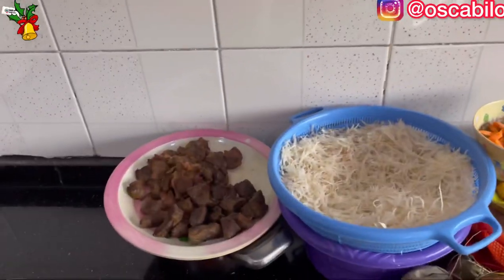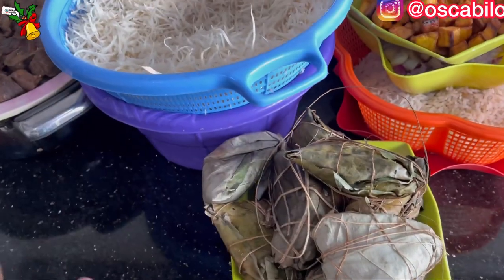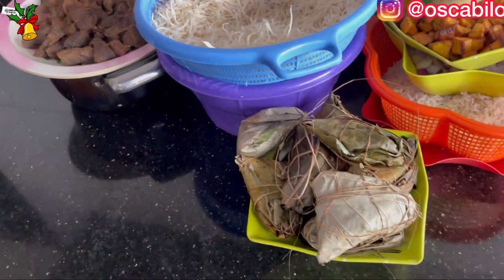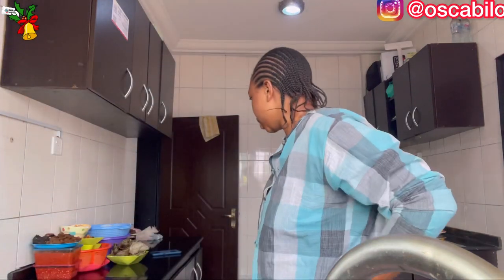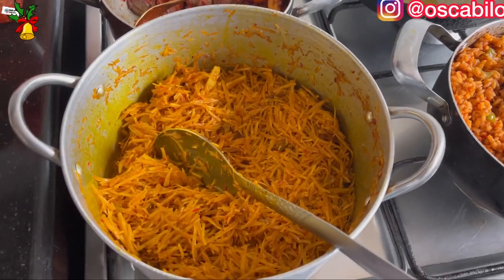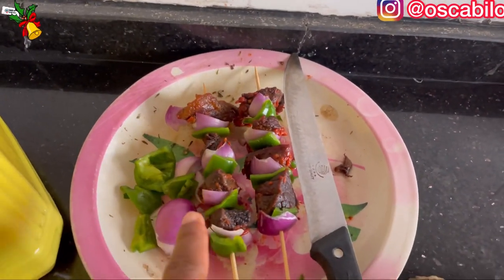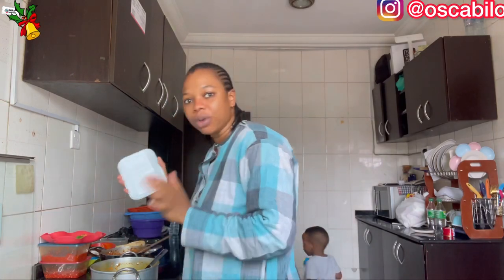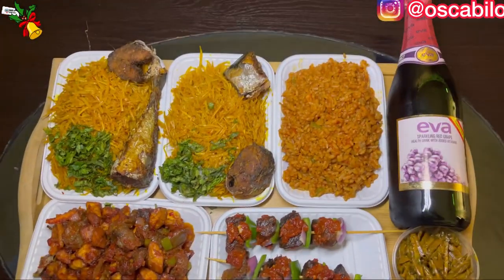Vlogmas Day 8: COOK WITH ME| FOOD TRAY IN ABUJA| MADE THIS FOR A CLIENT.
Good day Fam. Hope we are all doing well. In this video i will be making a cook with me, Makimg a Food Tray in Abuja, Food Platter.

JOIN ME TO KADOFISH MARKET ABUJA